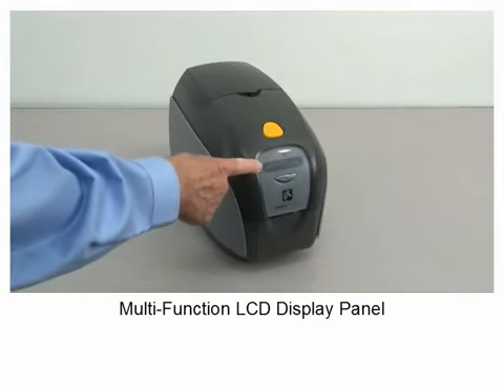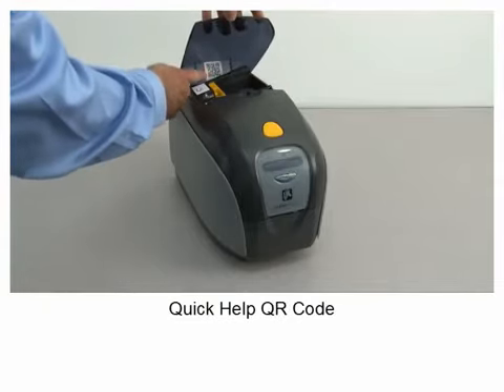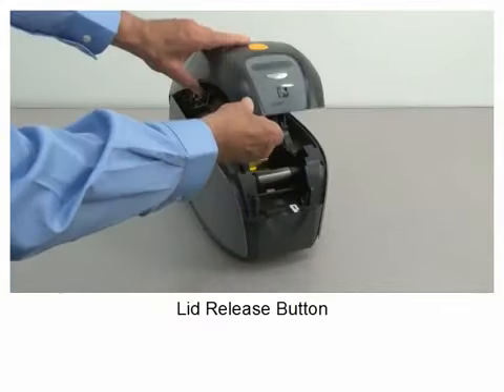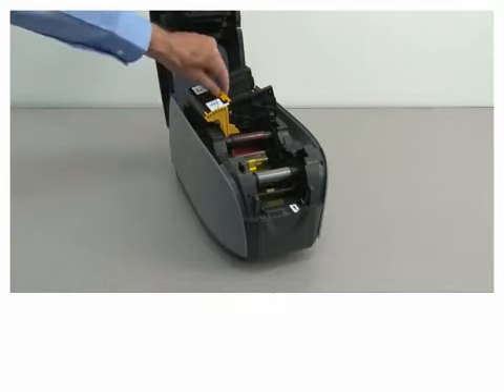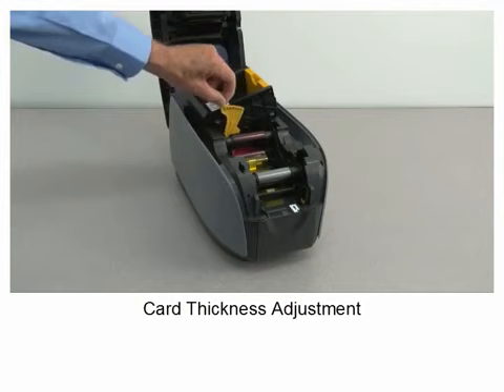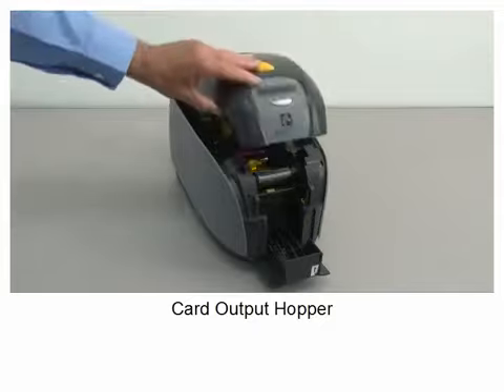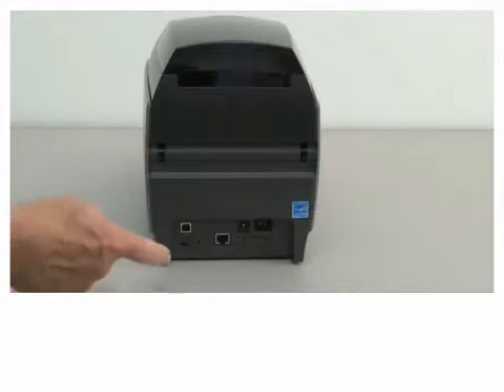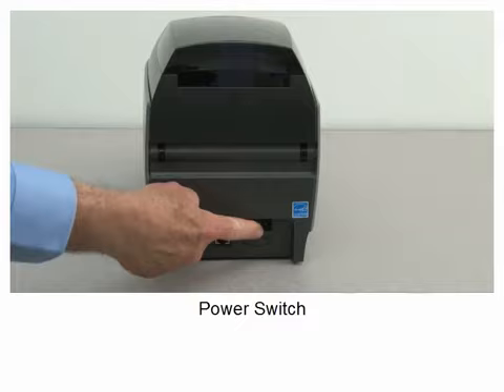ZEBRA ZXP SERIES 1 - Máy in thẻ - Card Printer Zebra (Mã Việt TT JSC)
Công Ty Cổ phần Thương Mại Kỹ Thuật Mã Việt là nhà phân phối sản phẩm máy in mã vạch, decal tem nhãn và mực in mã vạch